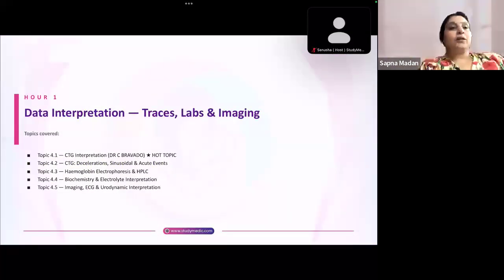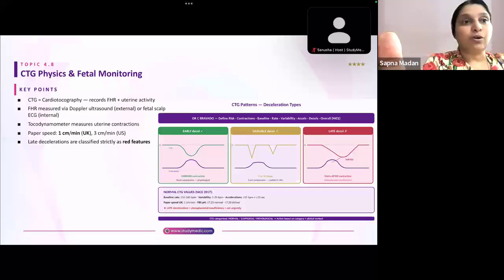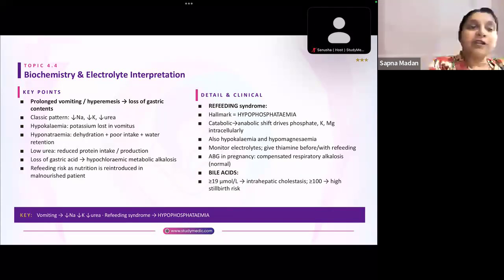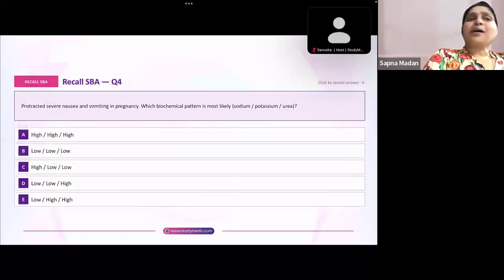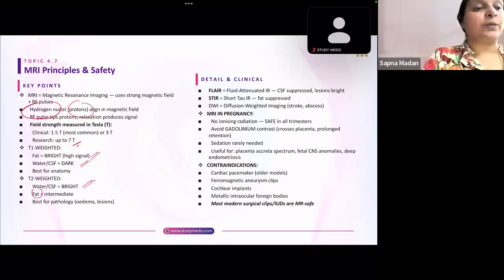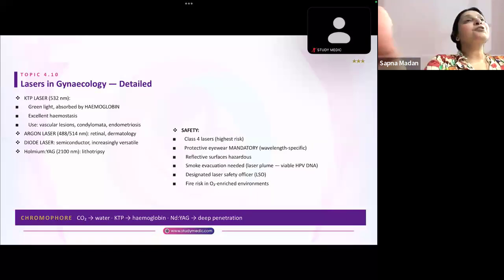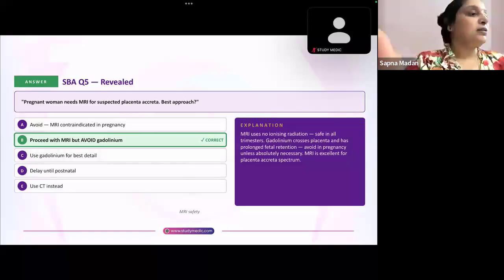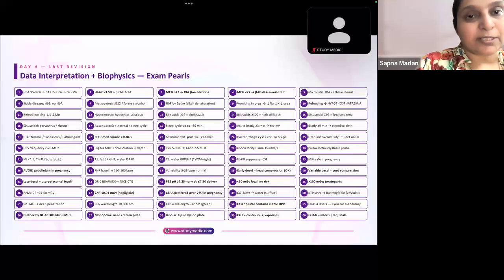MRCOG PART-1 Free Revision Marathon- Data Interpretation & Biophysics By Dr.Sapna Madan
Data interpretation is a regular feature in MRCOG Part 2. This session covers all the key formats — CTG reading, decelerations, haemoglobin electrophoresis, biochemistry, ECG, and urodynamics — in one focused revision session.

📌Mentor: Dr. Sapna Madan